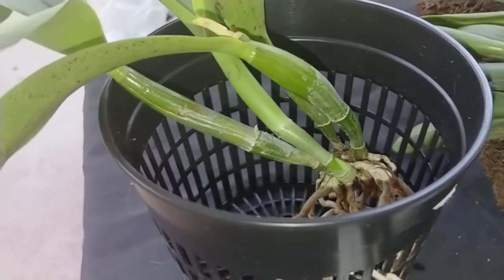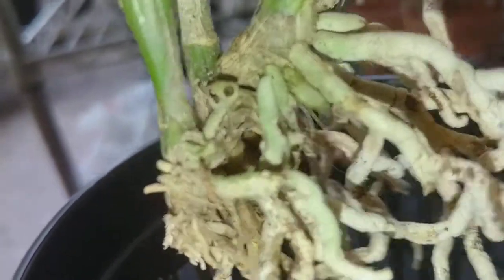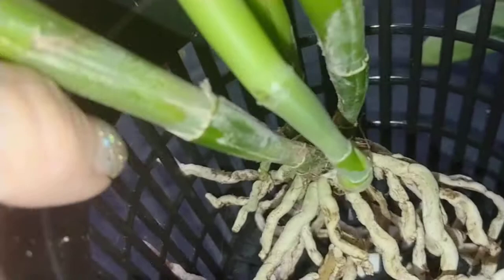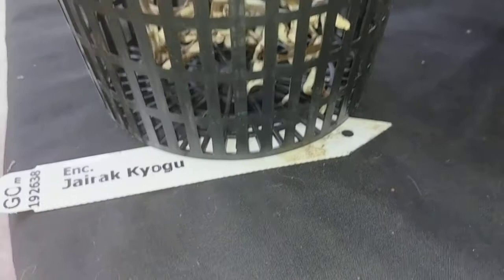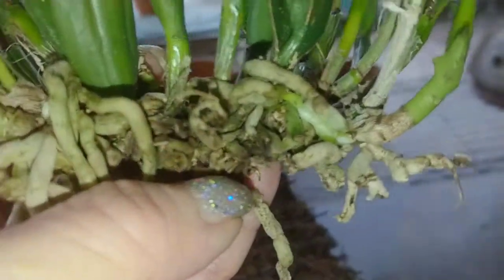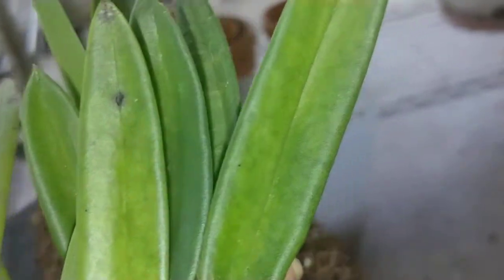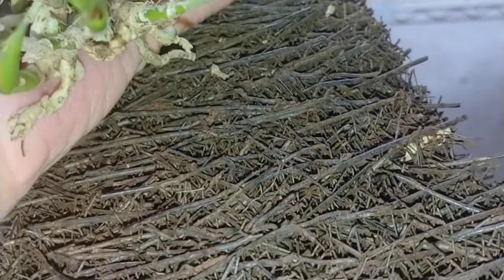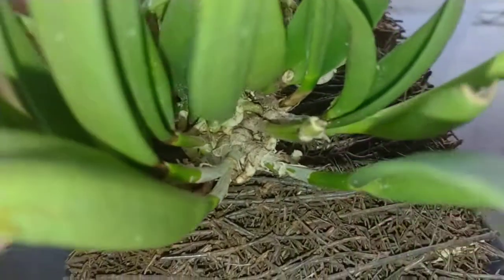Orchid cleaning for repot, Encyclia jairak kyogi, Brassavola nodosa cross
Orchid cleaning for a repot, Encyclia jairak kyogi, Brassavola nodosa cross